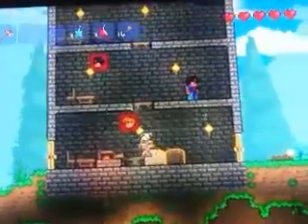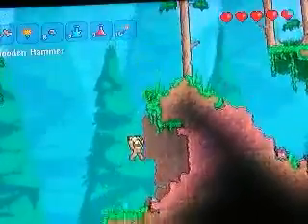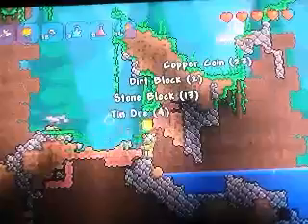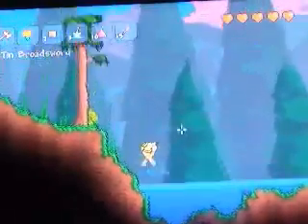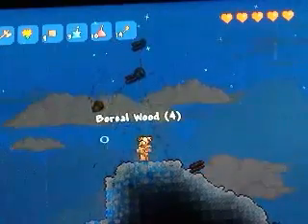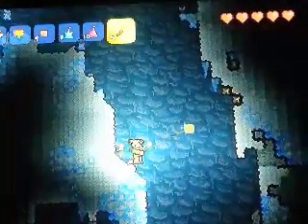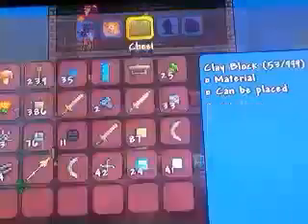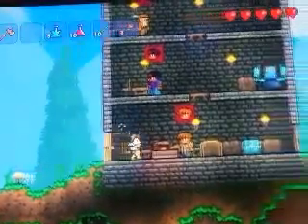Exploration | Terraria #4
In this video I explore a little and find myself in the ice mine. Finding out that ice bathtubs exist in this game somehow.